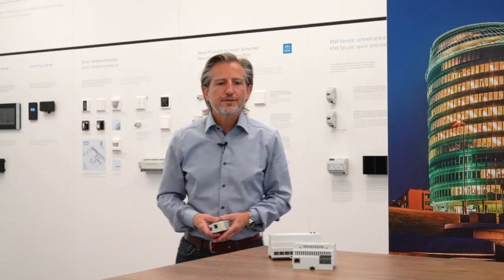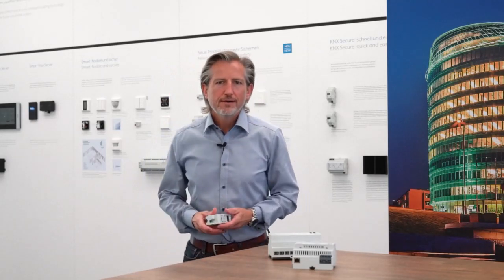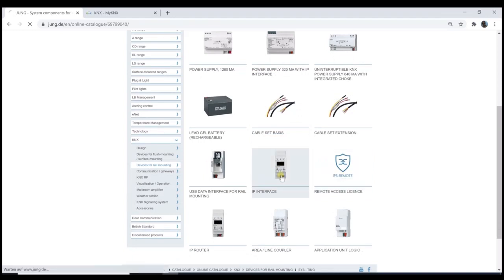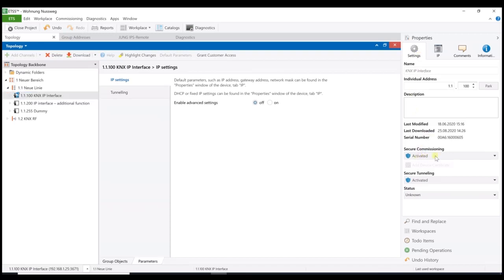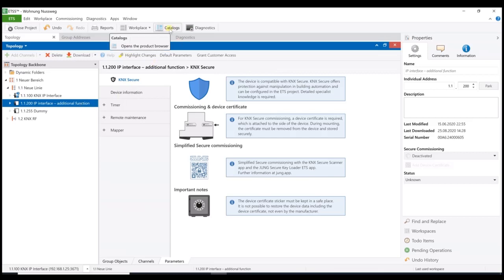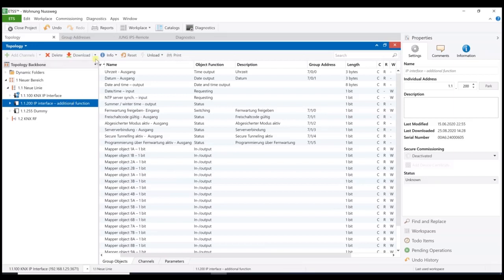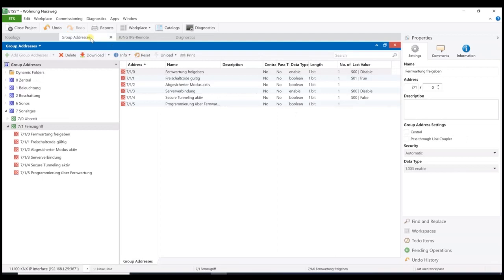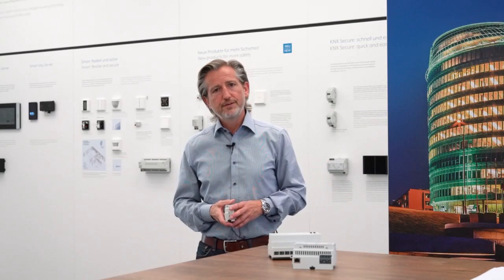Remote maintenance of the KNX system: IPS-Remote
Efficient support at a distance. Simple system maintenance without cost-intensive journeys: with IPS-Remote, programming and maintenance of KNX components becomes even more efficient.